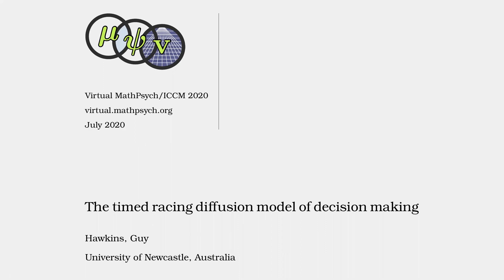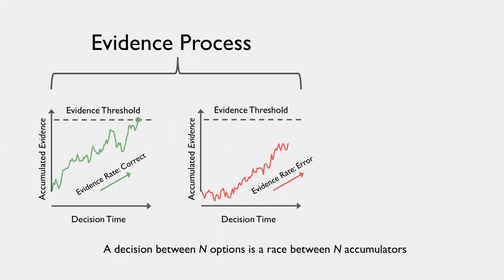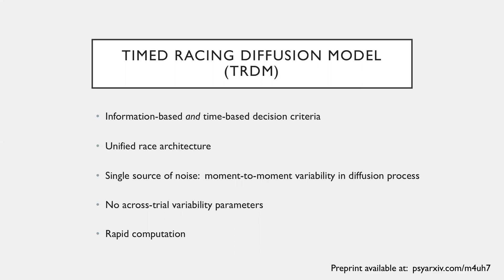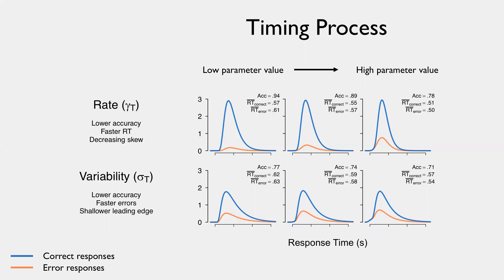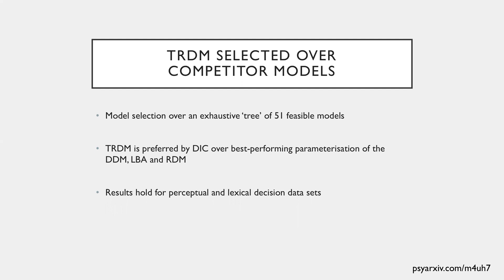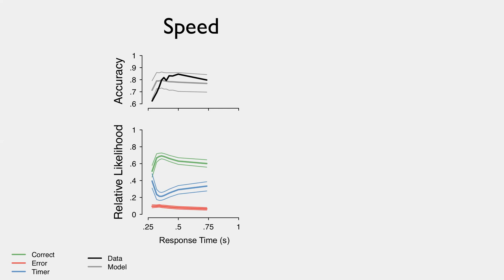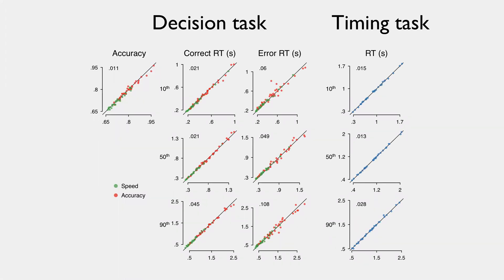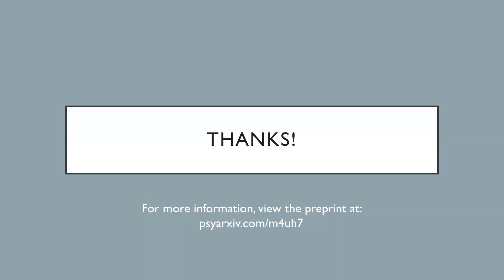The Timed Racing Diffusion Model of decision making. Hawkins & Heathcote. Virtual Math Psych 2020.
This presentation is part of MathPsych/ICCM 2020.